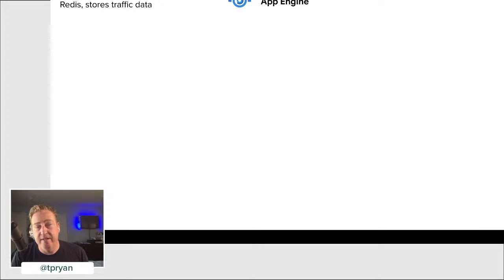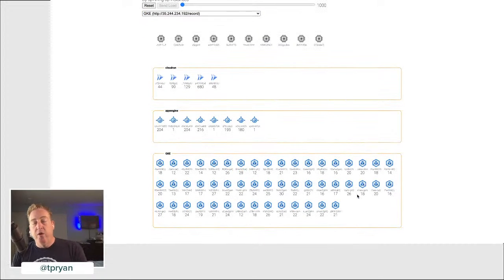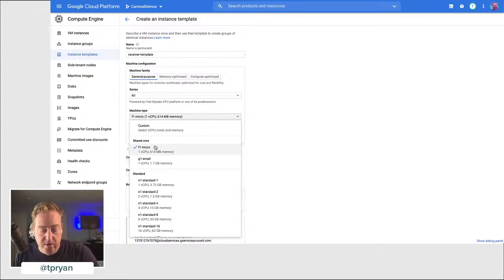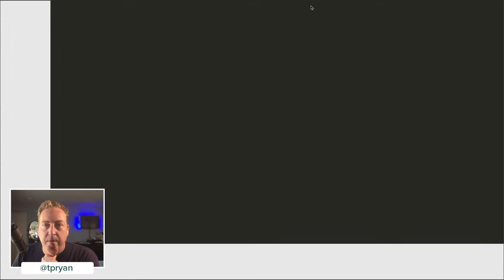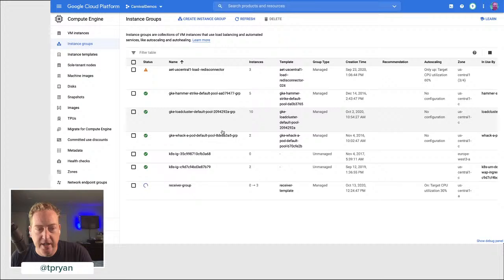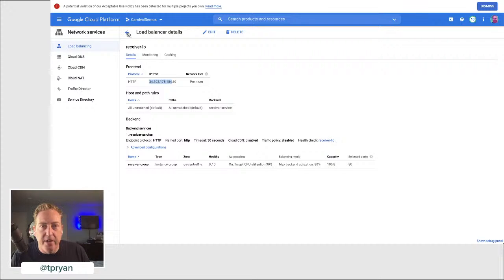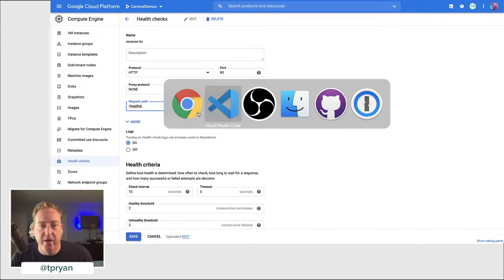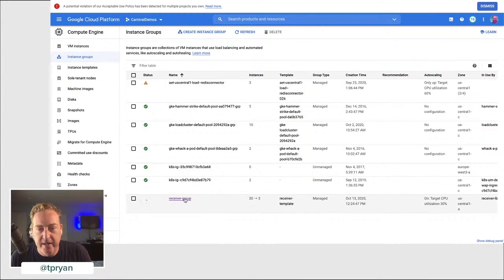Episode 1 Building a Managed Instance Group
I'll be walking through building a Compute Engine Managed Instance Group. I'll also take questions and what not.